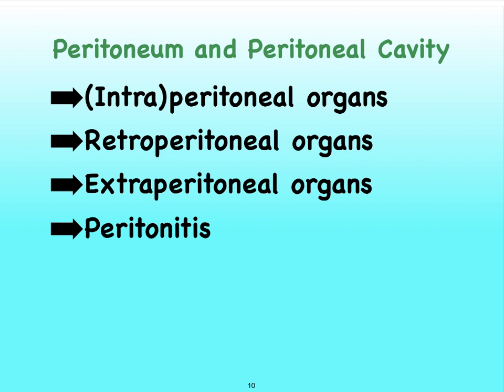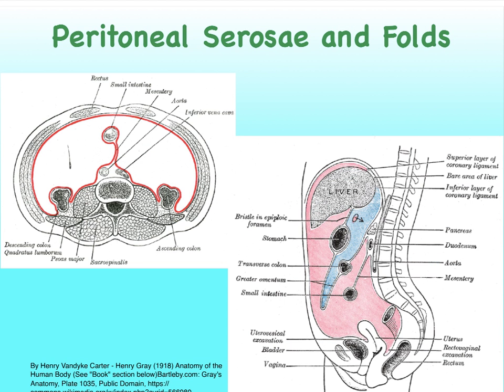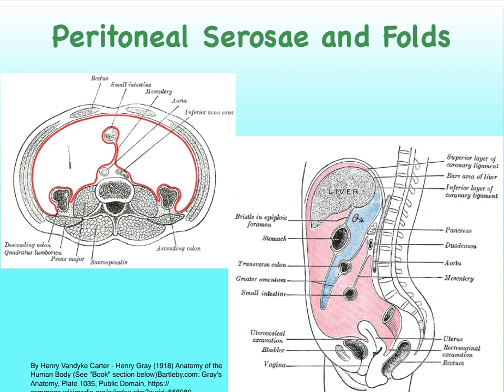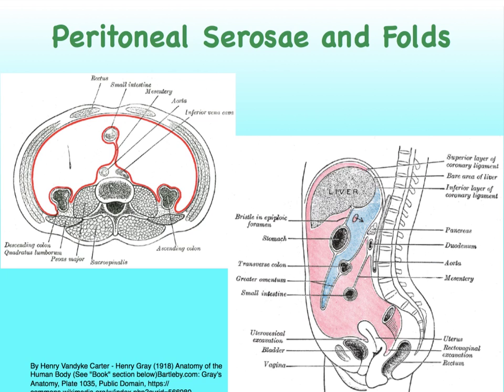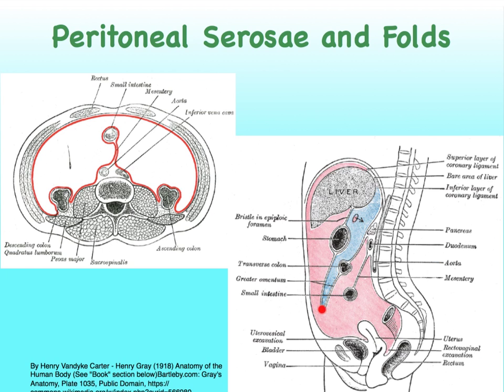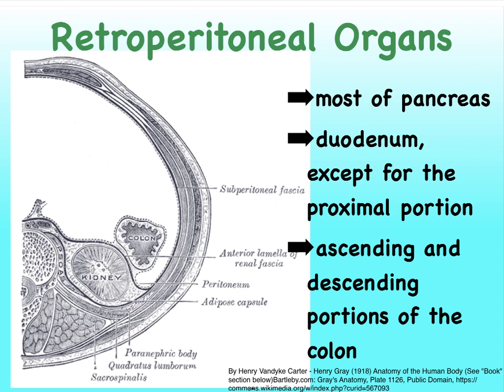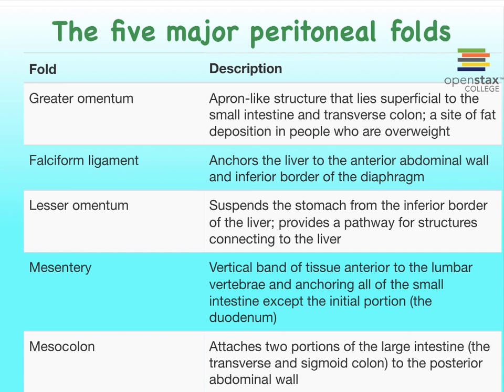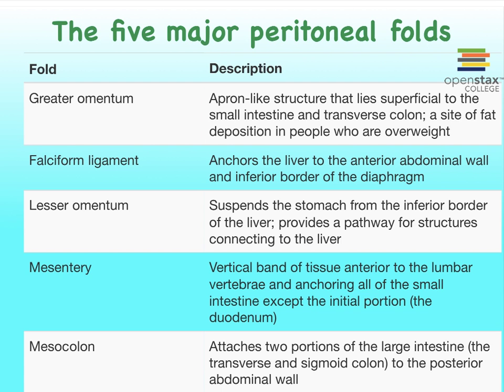DigSys B: Peritoneal Cavity